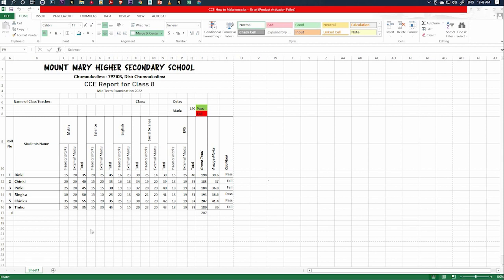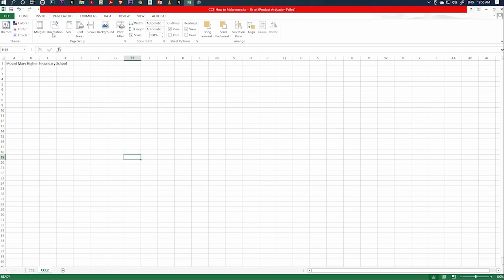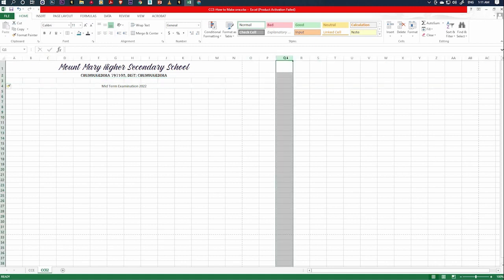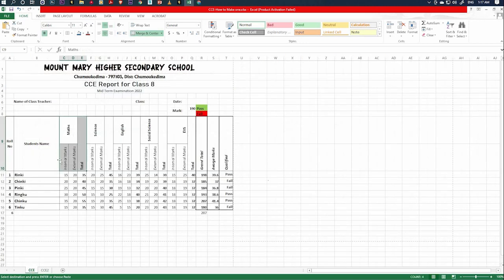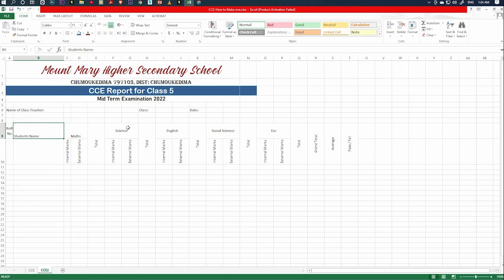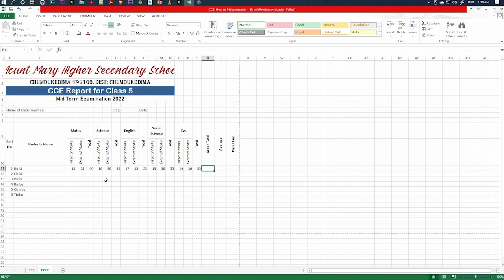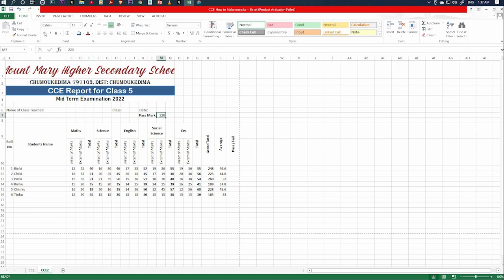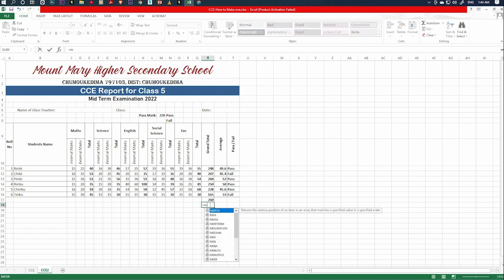How to make simple CCE Report in MS Exel